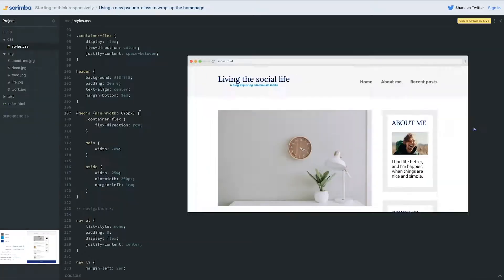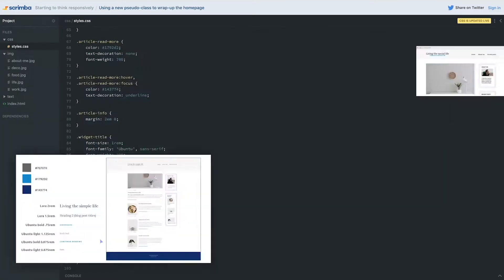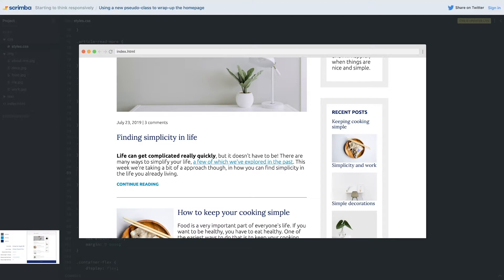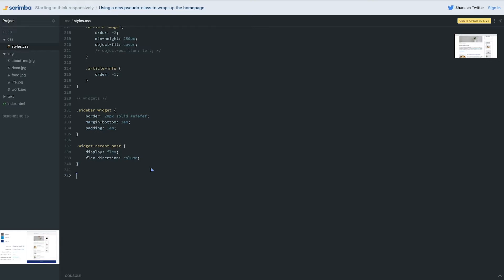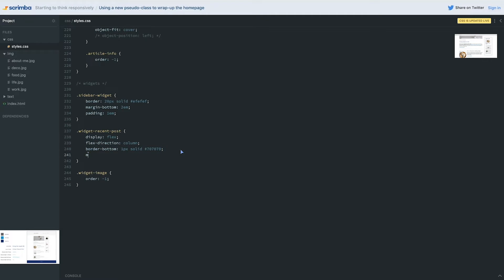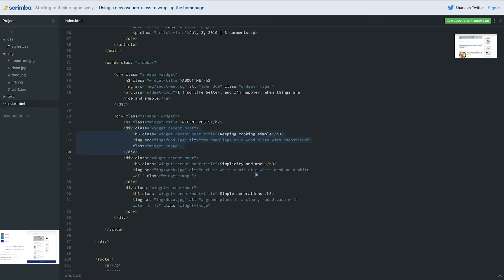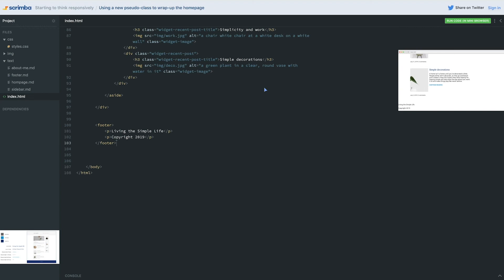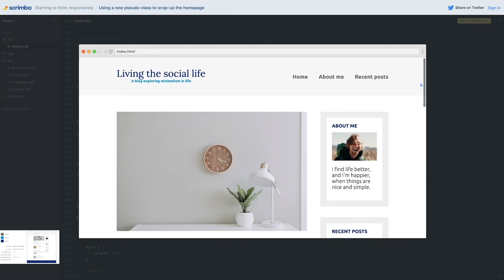40. Using a new pseudo class to wrap up the homepage - Responsive CSS Tutorial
In this video we explore the :last-child pseudo class. Adding this pseudo-class to an selector will add the styles you declare only if that element is the last child within a parent. It's extremely useful and allows us to not require adding new classes to our markup to style things in specific situations.